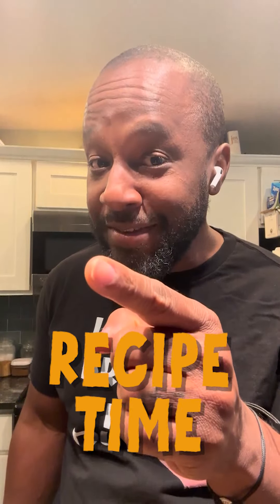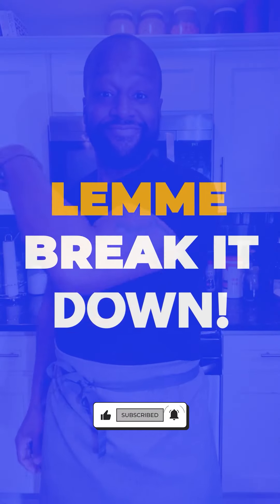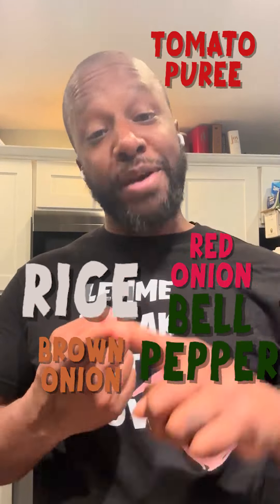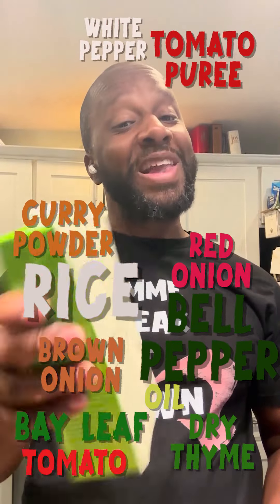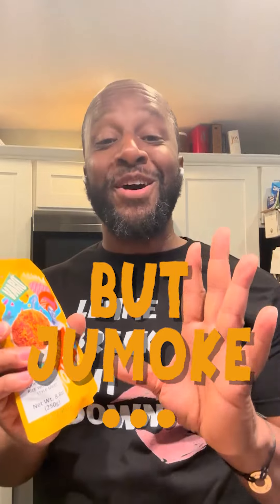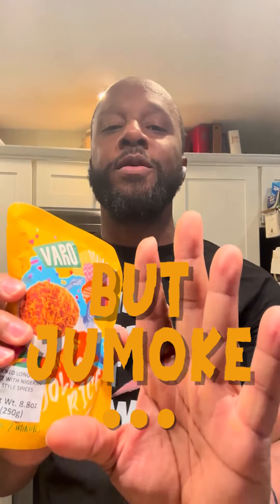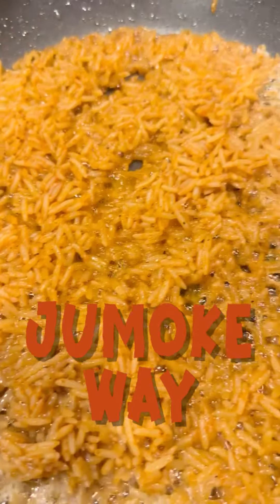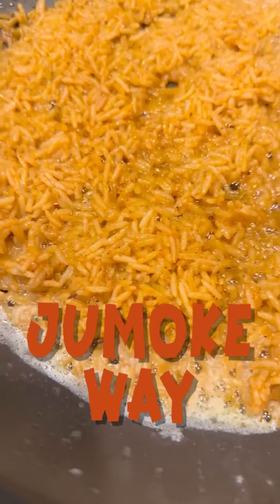LemmeBreakItDown Jollof Rice: Part3